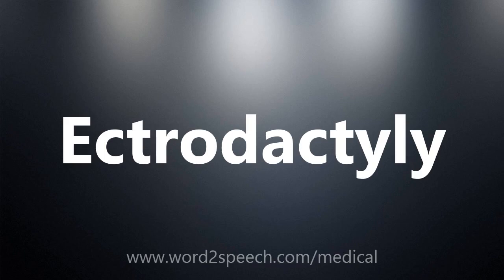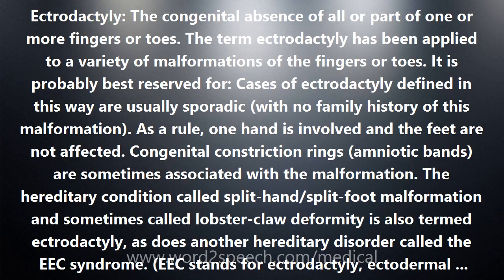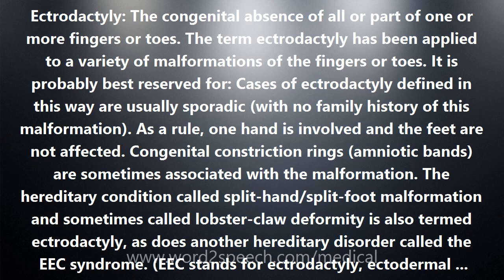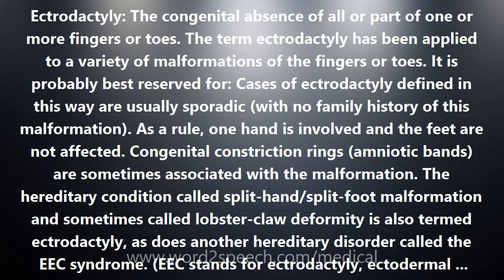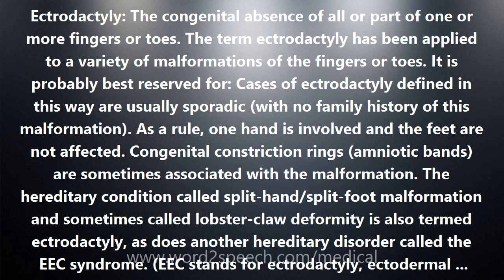Ectrodactyly - Medical Meaning and Pronunciation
Title: Ectrodactyly

Ectrodactyly: The congenital absence of all or part of one or more fingers or toes. The term ectrodactyly has been applied to a variety of malformations of the fingers or toes. It is probably best reserved for: Cases of ectrodactyly defined in this way are usually sporadic (with no family history of this malformation). As a rule, one hand is involved and the feet are not affected. Congenital constriction rings (amniotic bands) are sometimes associated with the malformation. The hereditary condition called split-hand/split-foot malformation and sometimes called lobster-claw deformity is also termed ectrodactyly, as does another hereditary disorder called the EEC syndrome. (EEC stands for ectrodactyly, ectodermal dysplasia, and facial cleft.) The word ectrodactyly is derived from the Greek ektroma (abortion) and daktylos (finger) = literally, abortion (of a) finger.

How to pronounce Ectrodactyly
definition of Ectrodactyly
audio dictionary
How to say Ectrodactyly
What is the meaning of Ectrodactyly
Pronounce Ectrodactyly
Medical dictionary
Medical definition of Ectrodactyly